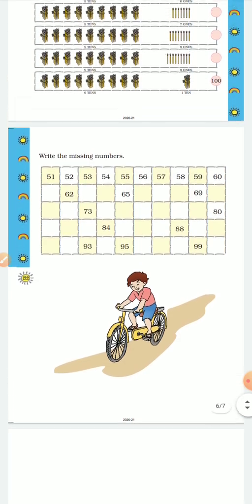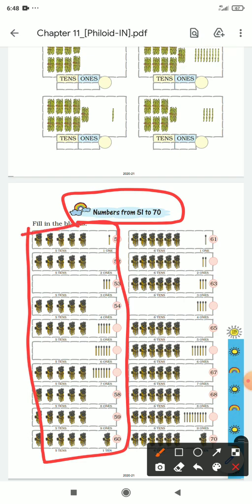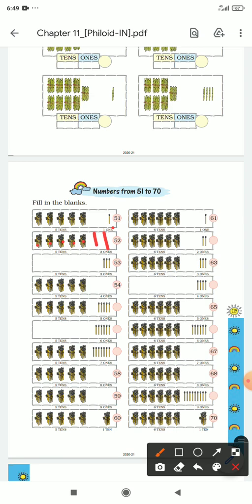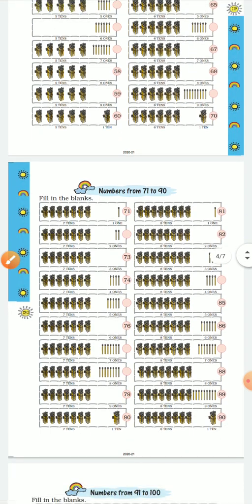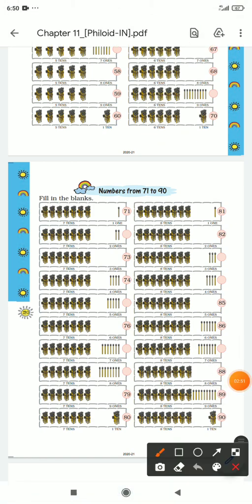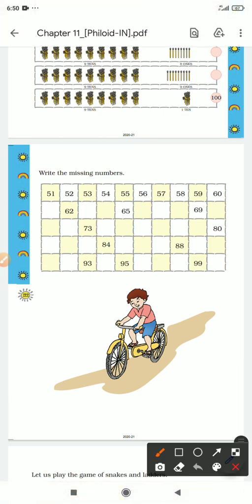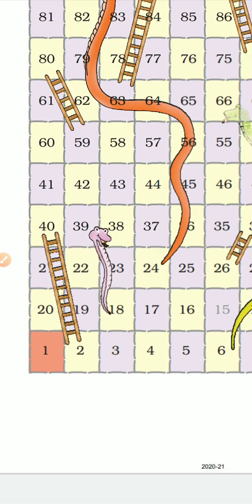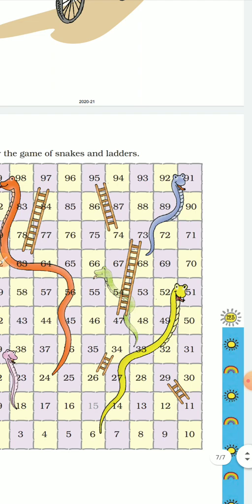cl1_maths_ch11_Numbers_030221